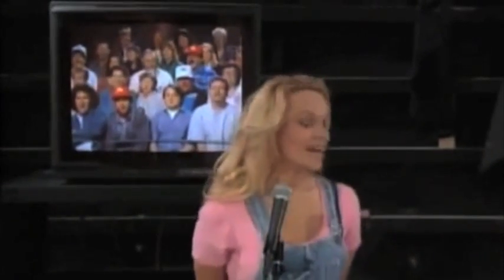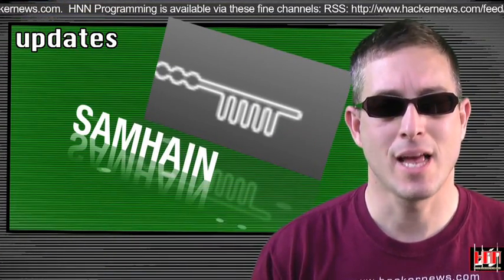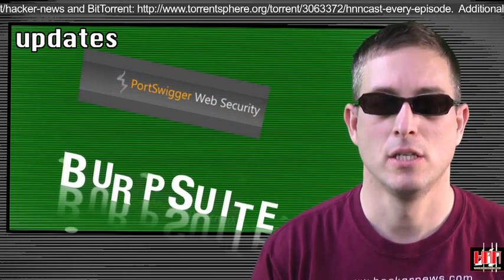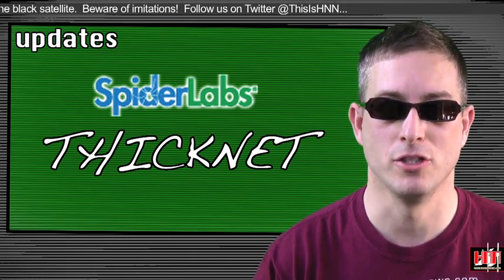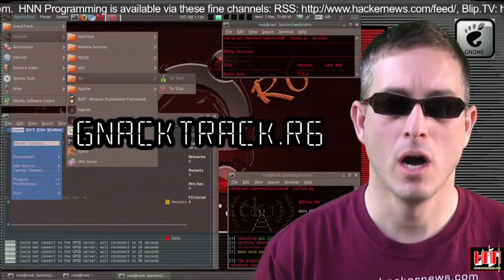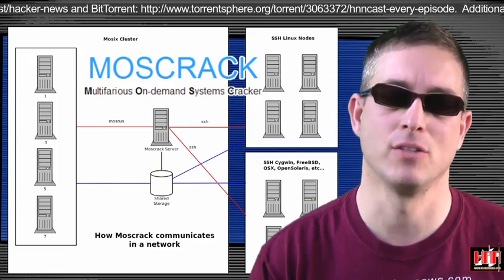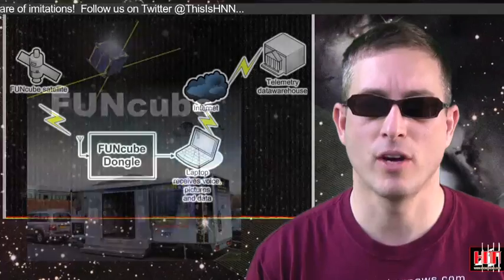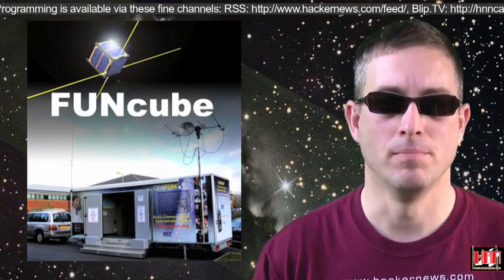HNNCast ToolTime 2011 03 25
Updates: PacketFence, winAUTOPWN, SAMHAIN, JBROFuzz, Arachni, Fiddler, Burpsuite, Skipfish, Yara, THICKNET
Fresh: J-HAT/HPROF, GnackTrackR6, MOSCRACK, Creepy
Hardwarez: FUNcube
MoonSols Utilities